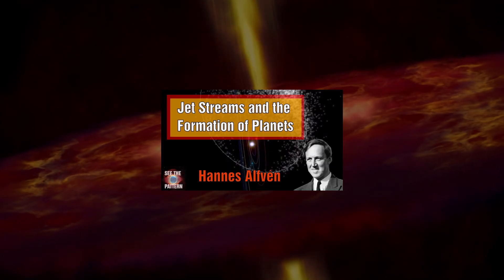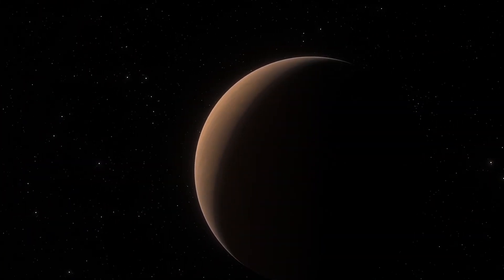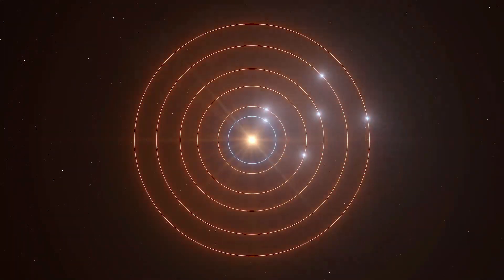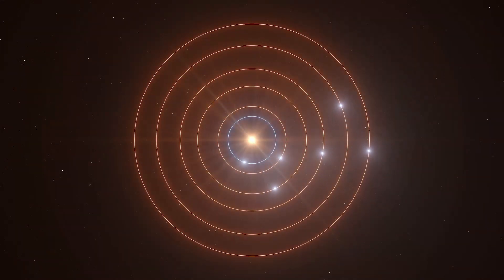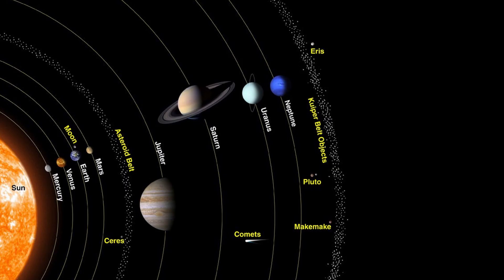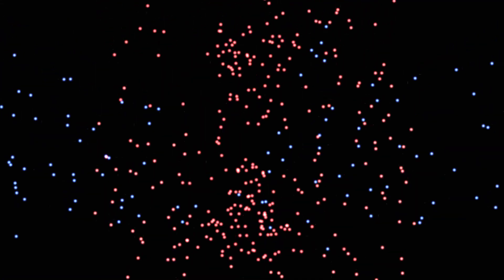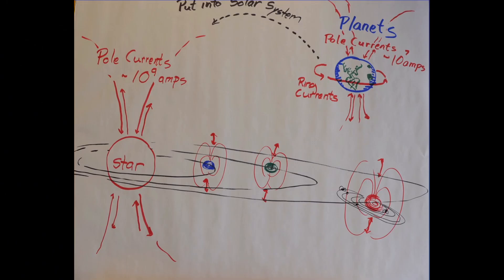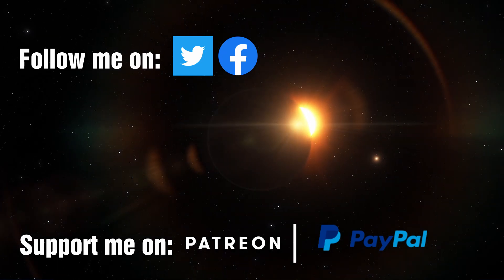Order and Chaos Reign in one Planetary System & Asks Questions No Formation Model can Answer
We have previously looked at planet formation and question what the mechanism might be for the formation of different types of planets and asked why our Solar System seems to be so different from the other systems we have observed.

Astronomers have recently discovered a nearby system of exoplanets with a very unusual makeup.  The star at the centre of this strange system is called TOI-178.  It resides about 200 light years from earth in the constellation of Sculptor.  The system shows both incredible order and also a haphazard makeup breaking the model of how it might have formed.

00:00 Intro
00:27 TOI-178 System
04:25 Stability of orbits
04:52 Creation of Rocky Planets & Gas Planets
07:03 The Spacing of the Planets
07:37 Planet Rotation and Tidal Lock